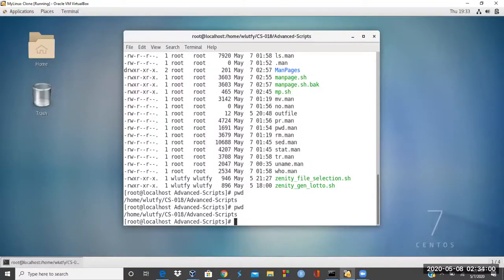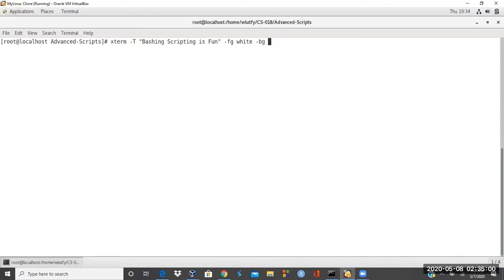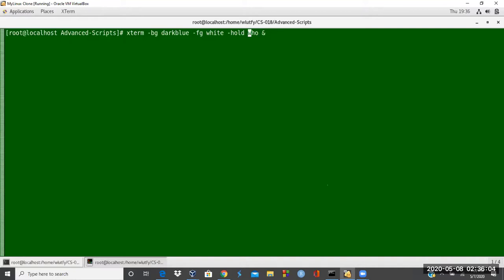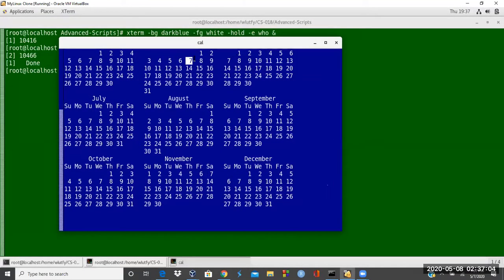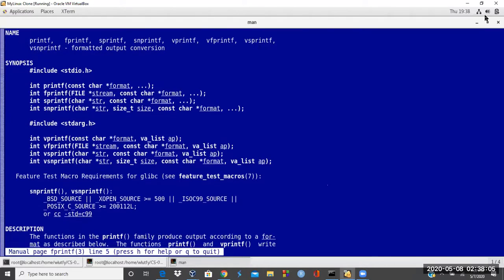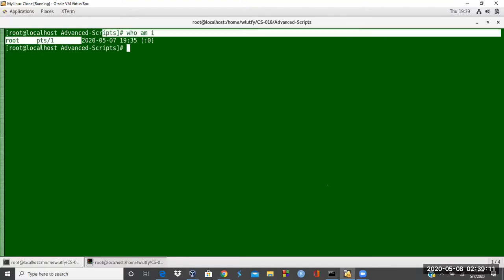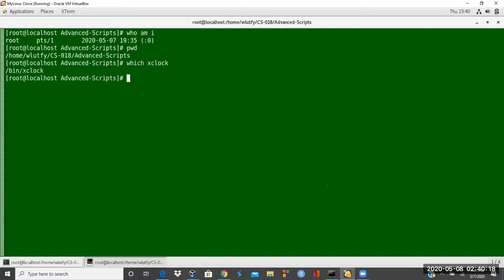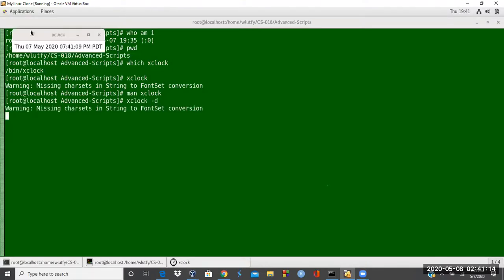Some Cool Examples of Using ‘xterm’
YouTube.com/@mywebuniversity

00:00 showfigfonts example
00:53 The xterm examples
02:50 xterm with cal 2020 in blue color
03:26 xterm -hold for manual Pages (sprintf  example)
06:25 xclock
07:09 xclock -d to make it digital clock Visit our website at for all free resources. Find our English channel content here YouTube.com/@mywebuniversity
Find our Farsi channel  here at YouTube.com/@MyWebuniversity-Dari

Happy Learning!